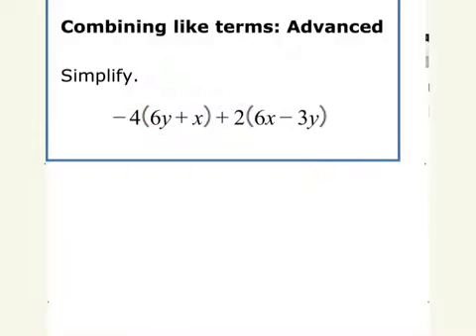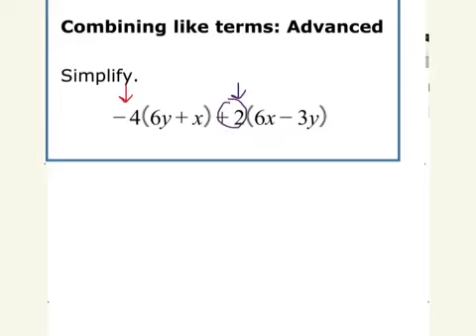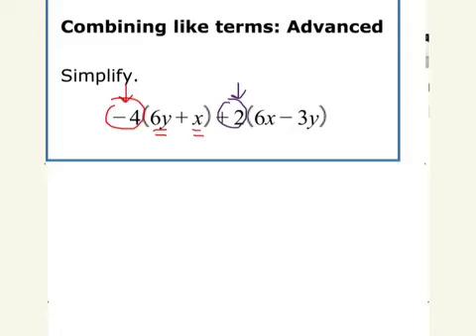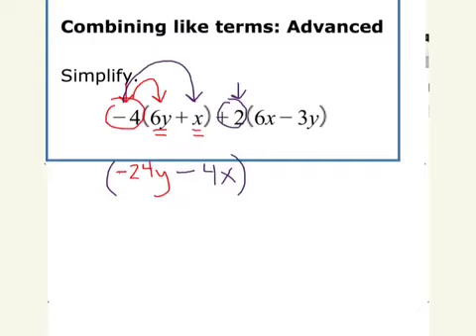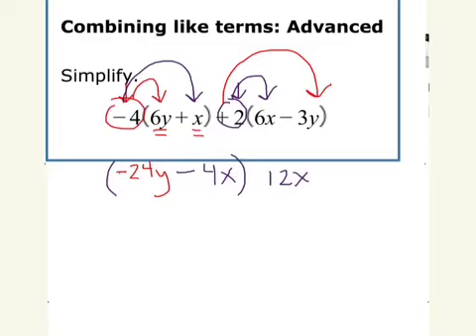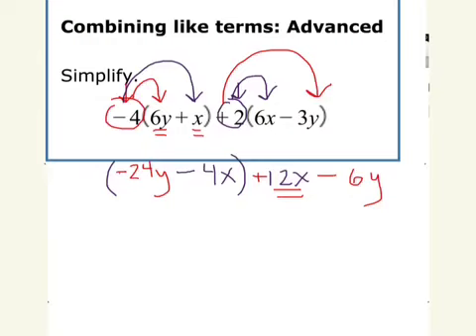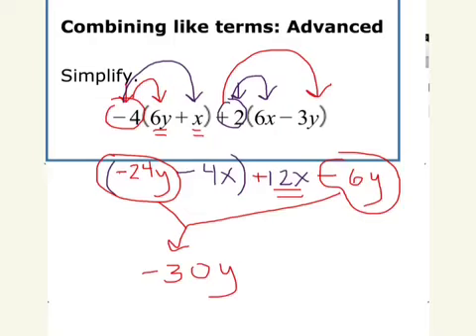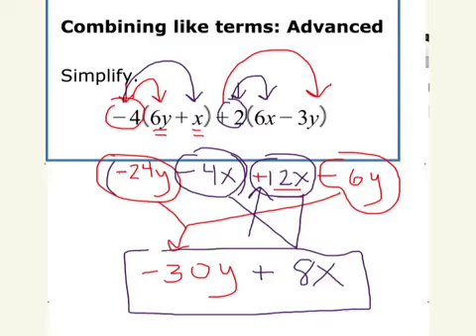Combining like terms: Advanced